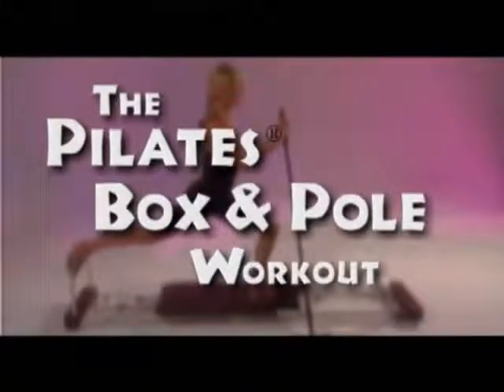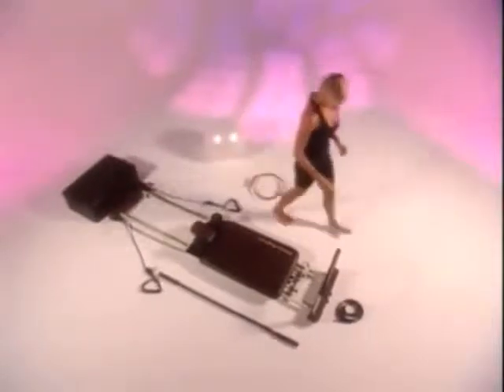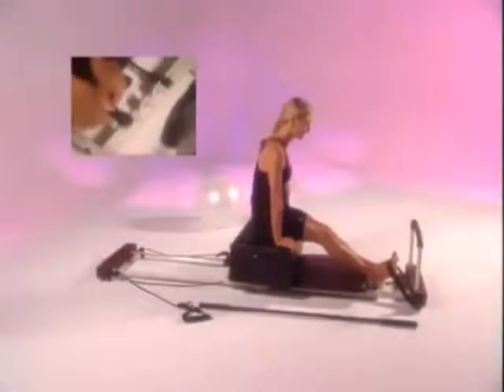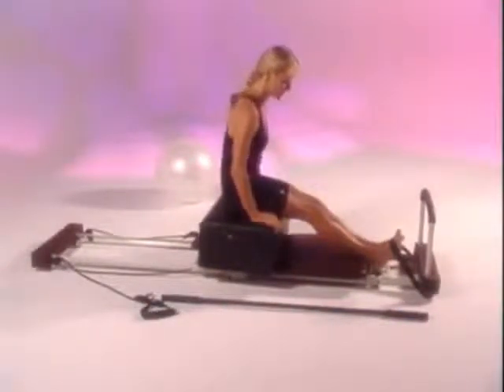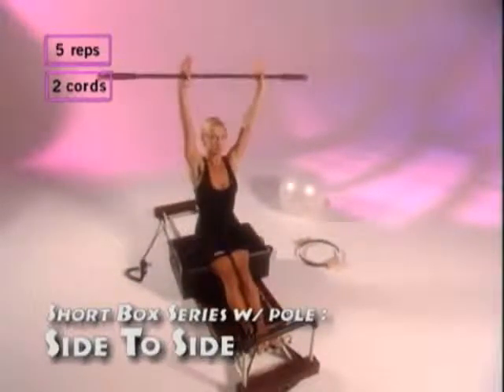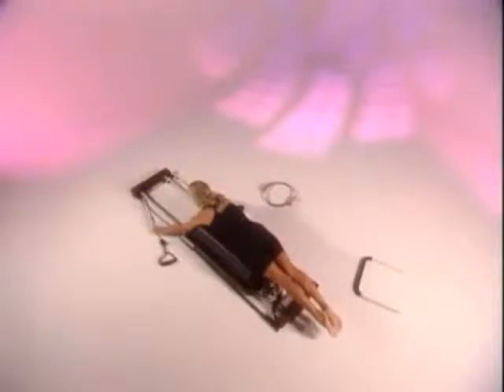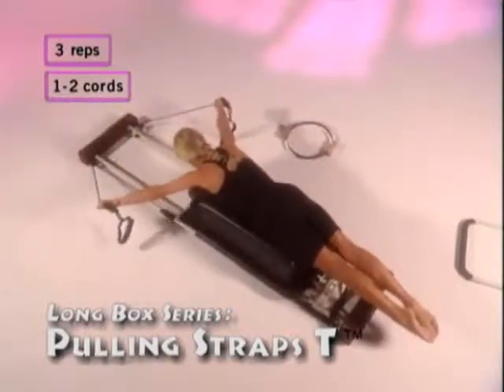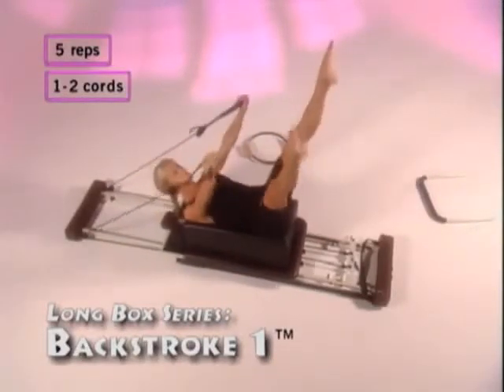Stamina Pilates Box & Pole - Fitness Direct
Fitness Direct carries the best pilates accessories out there!

Enhance your workout. The Stamina Pilates Box & Pole (05-0025) accessories complement and enhance the exercise methods created by Joseph Pilates. Used in conjunction with the Pilates Performer or Premier, they help in supporting and stabilizing your entire body, increasing your sense of poise and control.

By adding elevation to your Pilates workouts, the durable, padded Stamina Pilates Box & Pole (05-0025) allows you to involve more complex combinations of muscles, bringing you greater flexibility and range of motion. The extendable Pilates Pole assists in standing exercises, allowing you to concentrate on single-leg exercises without loss of balance.

A detailed workout video gives complete instructions on how to use both the Pilates Box and Pole. get your Stamina Pilates Box & Pole (05-0025) today!